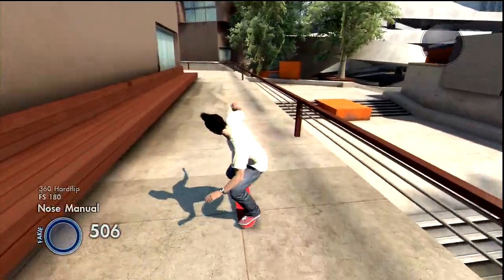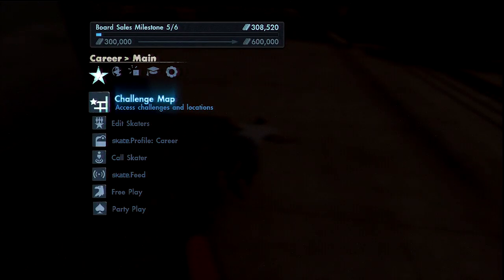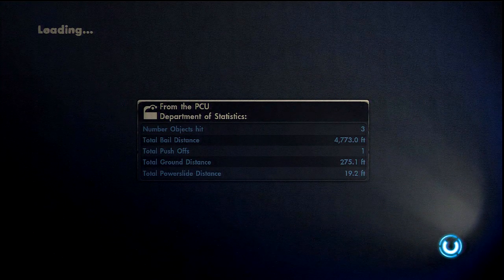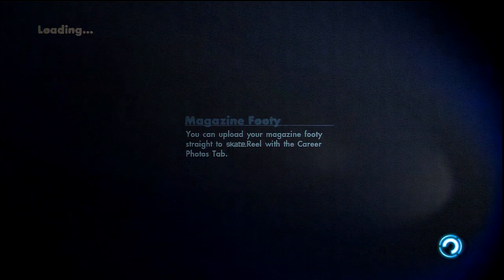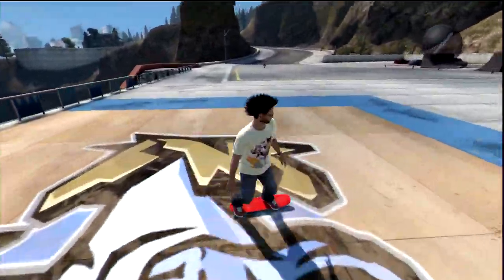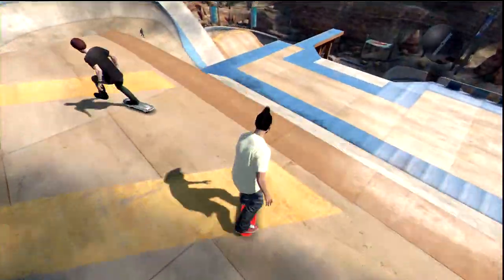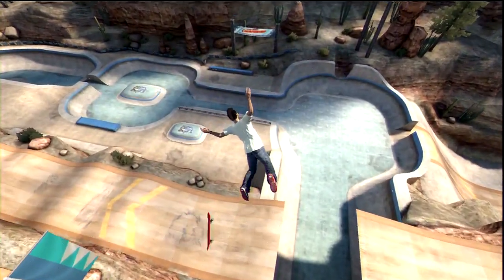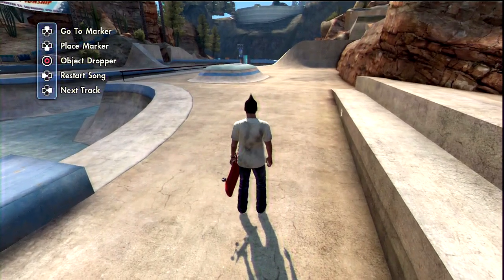EA Skate 3 - How To: Super Launch Glitch w/TrulyDope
Hey Guys!
Just a tutorial for you!
Comment if you have gameplay ideas